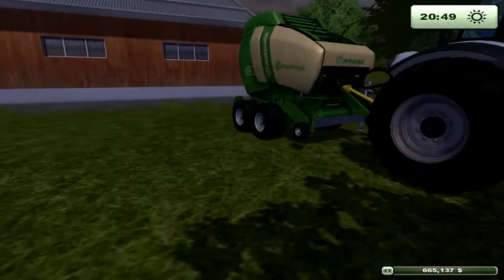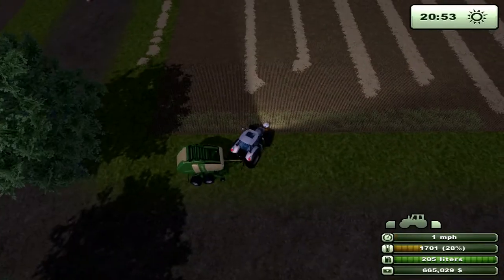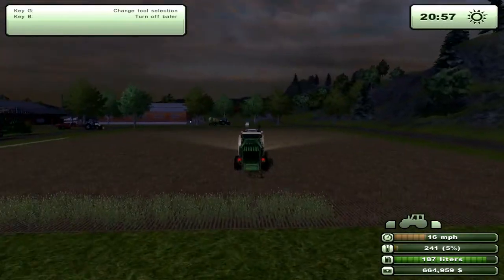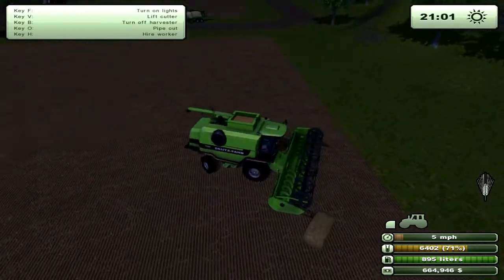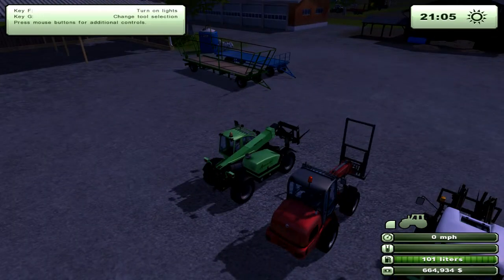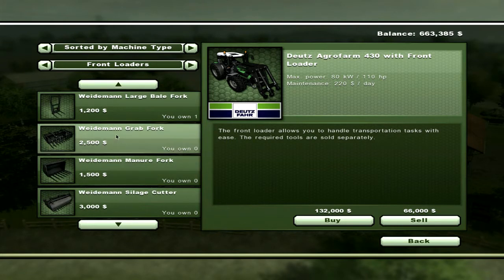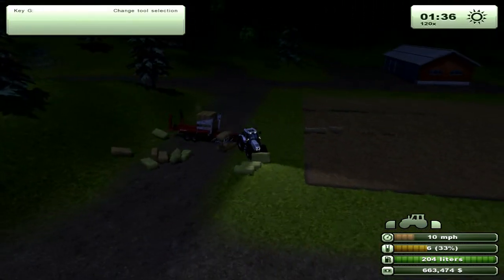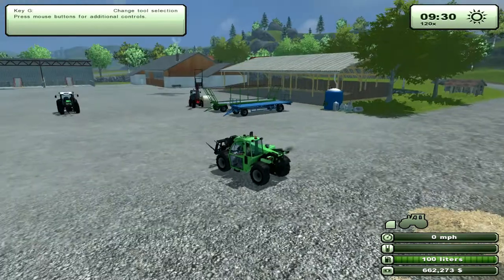Farming Simulator 2013 - How to Bail Straw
I apologize for the length of the video, I wasn't thinking about all the talking i was doing :)